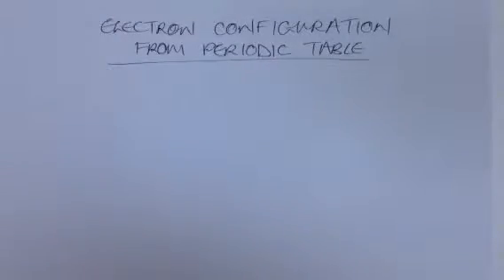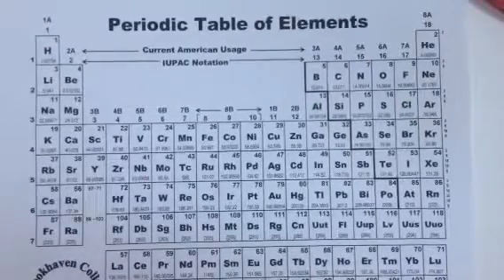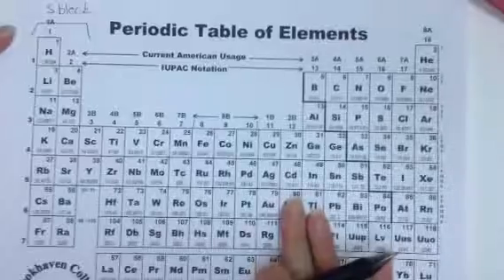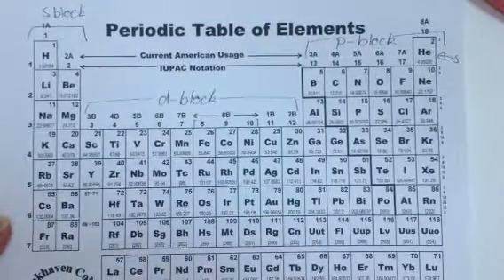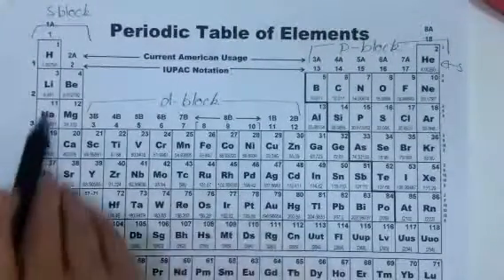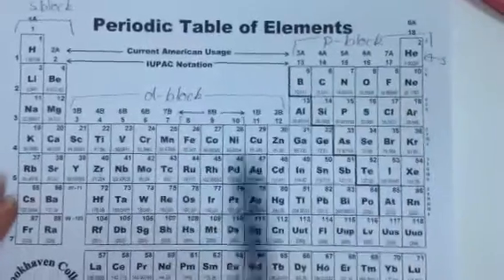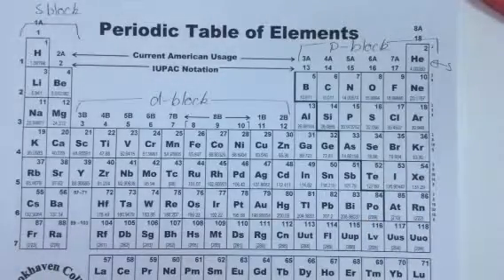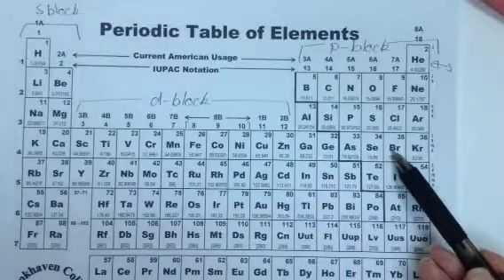Electron configuration and periodic table